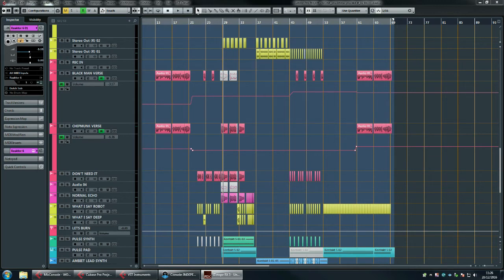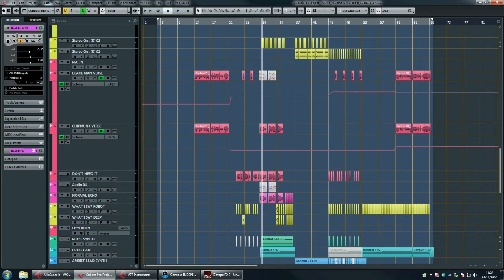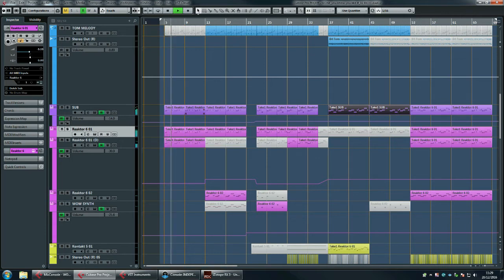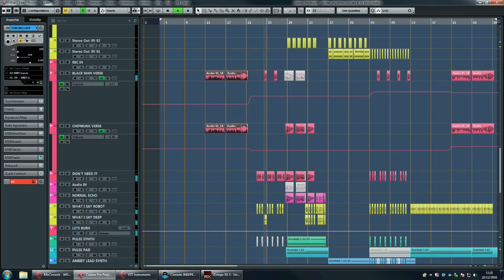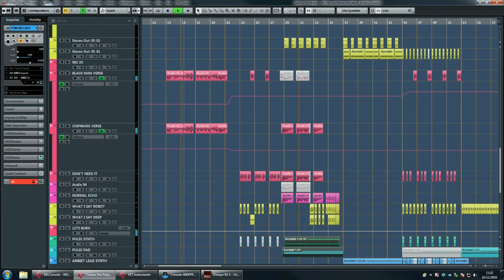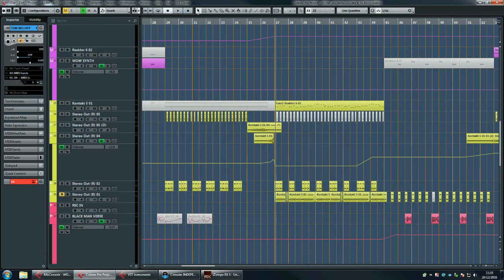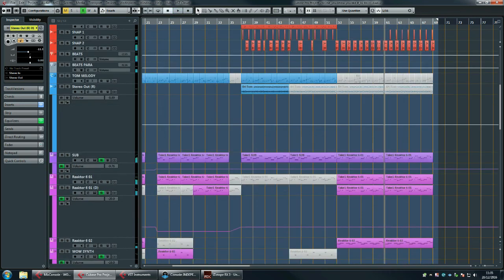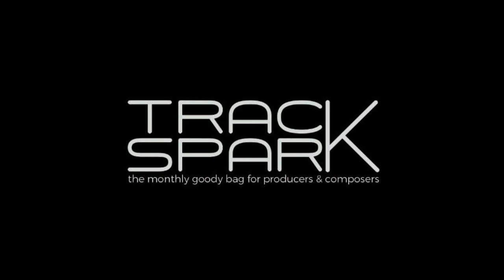Track Spark - How To Make A Full Track Out Of One Idea